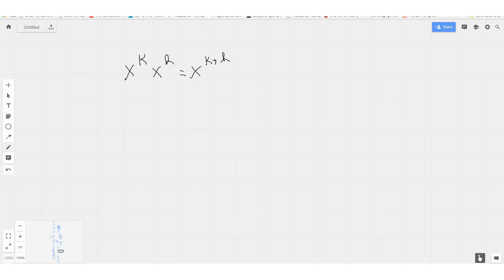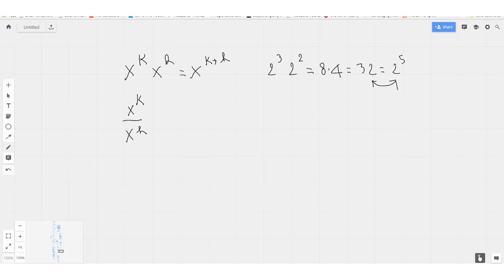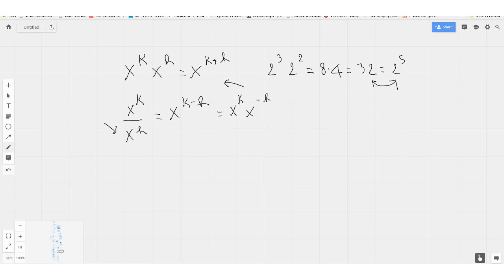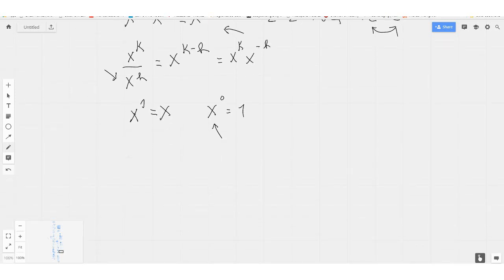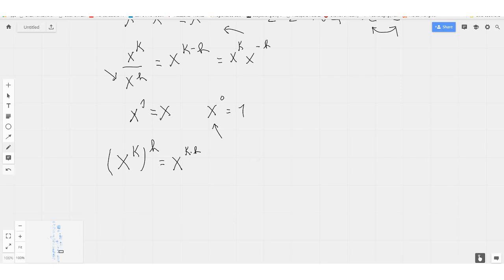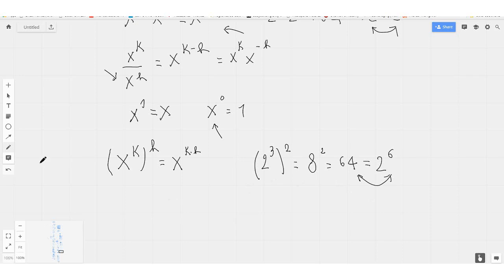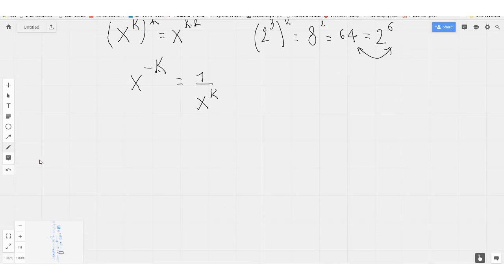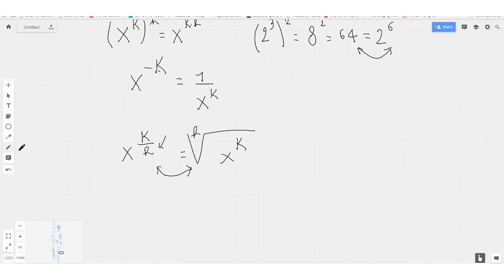Exponent Rules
Exponent rules, product rule, quotient rule, power rules, negative exponents, roots, with examples.